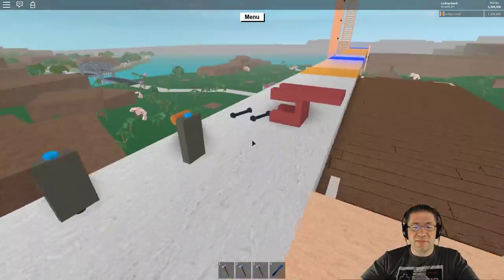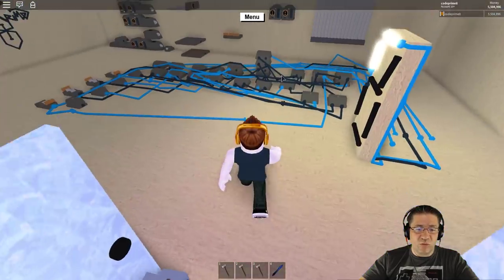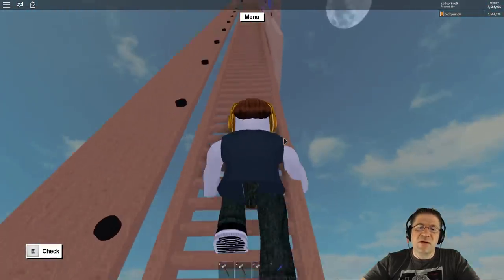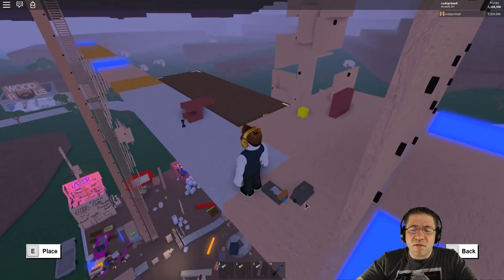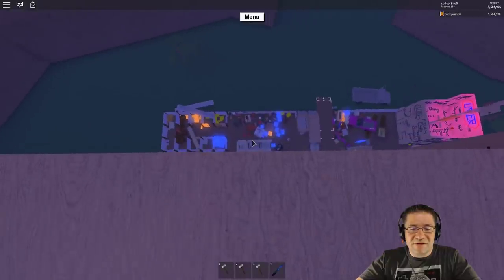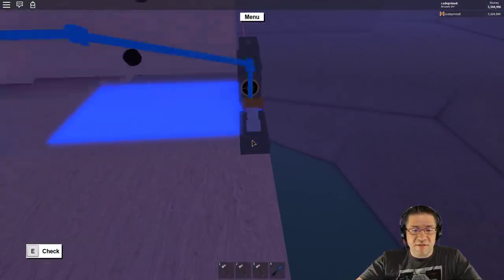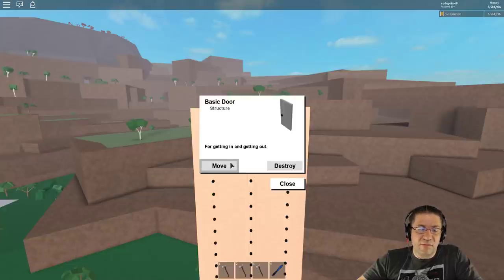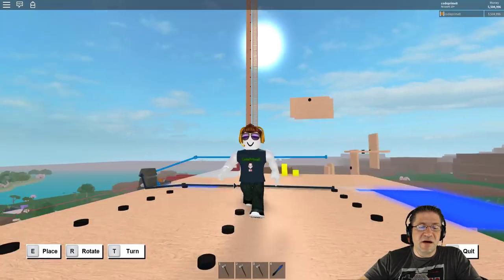Roblox - Lumber Tycoon 2 - Attack of the Door Monster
In this episode of Roblox Lumber Tycoon 2 we AHHH!!! I've created a door monster that attempts to eat us. Love you all!